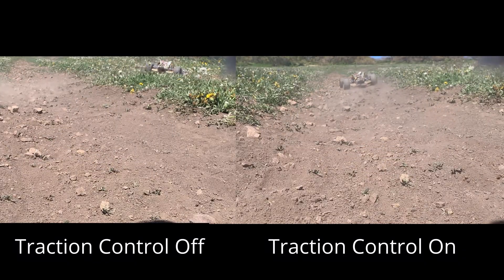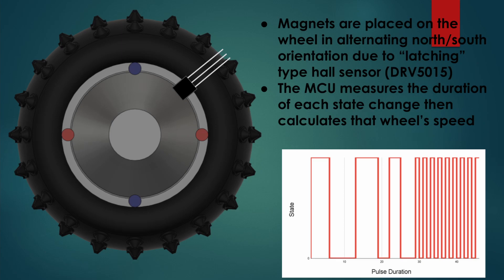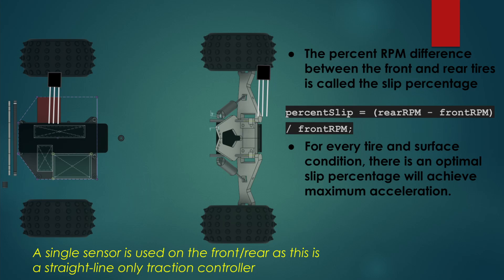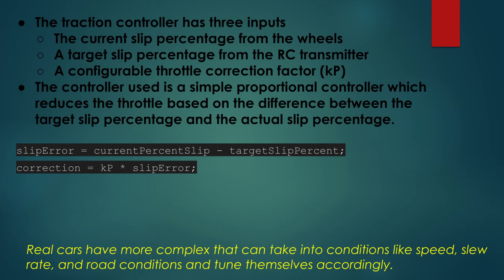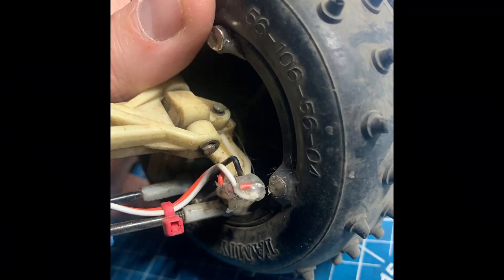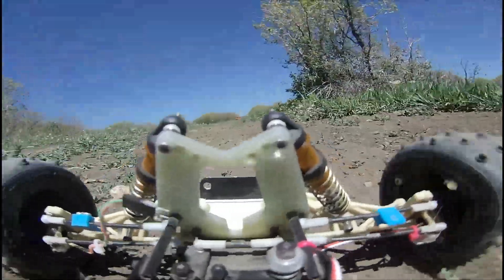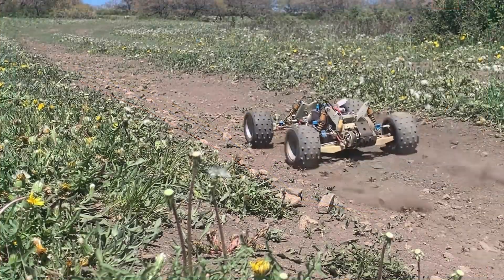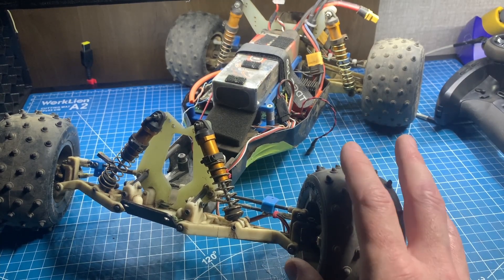RC Car Traction Control with an Arduino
This video is about how to implement an automotive style traction controller for a radio controlled car using an Arduino (ESP32) and some hall sensors.